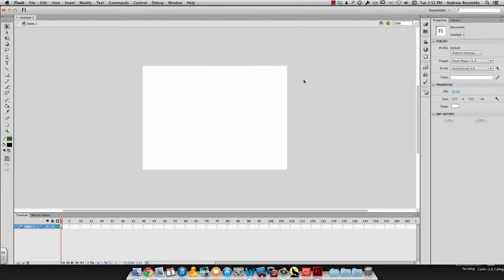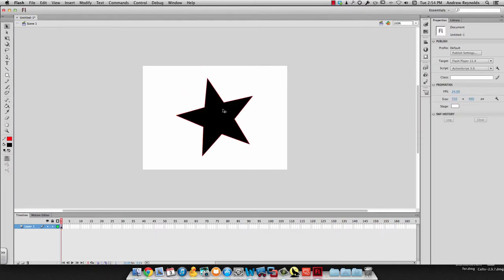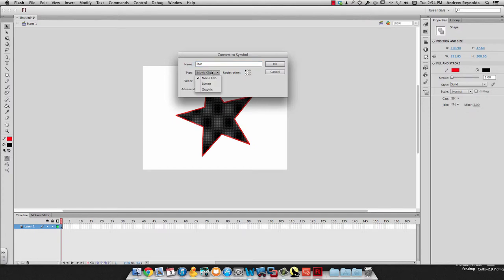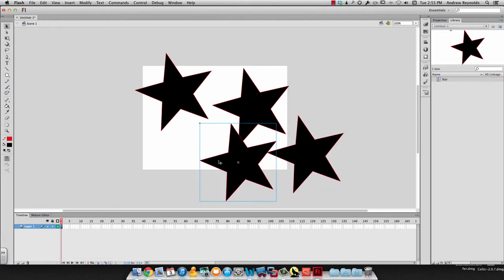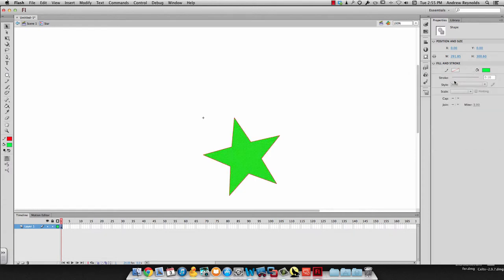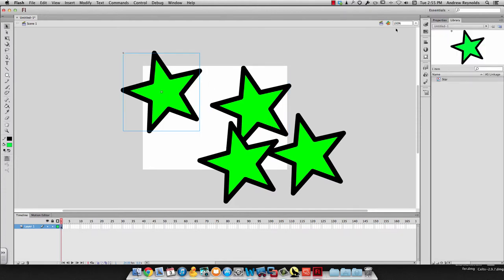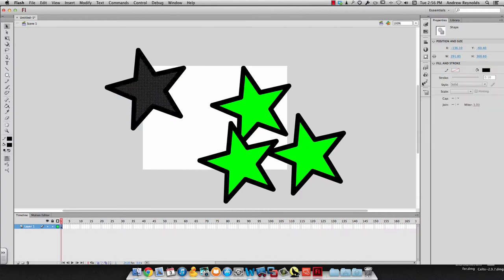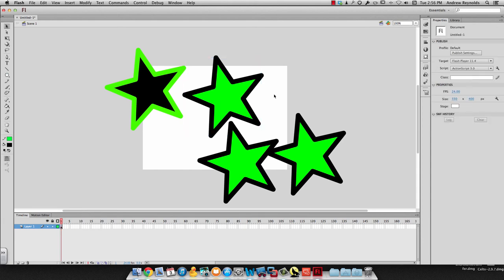Flash - Making symbols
Flash CS6 - How to make a symbol